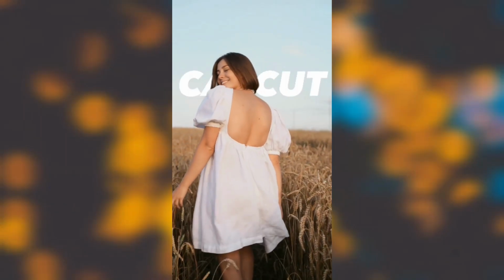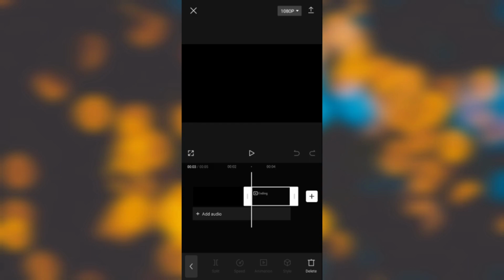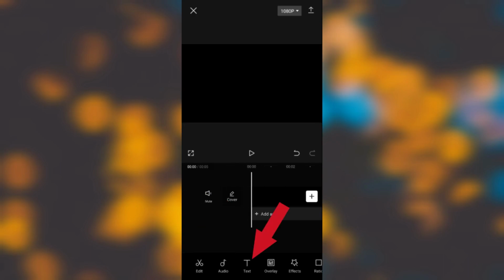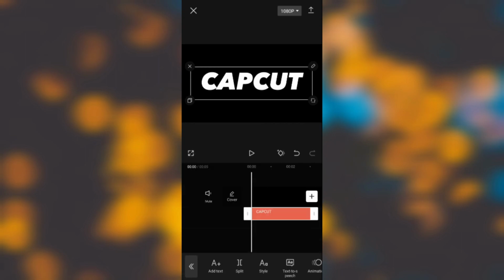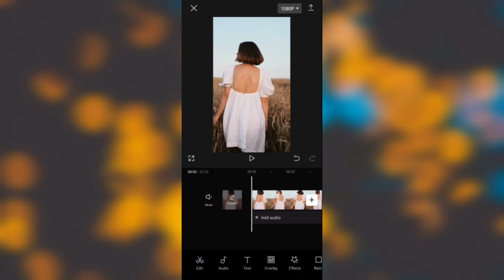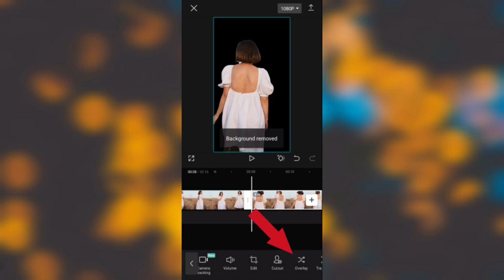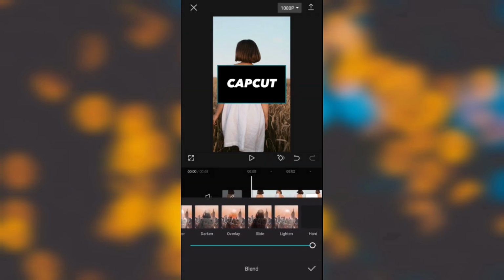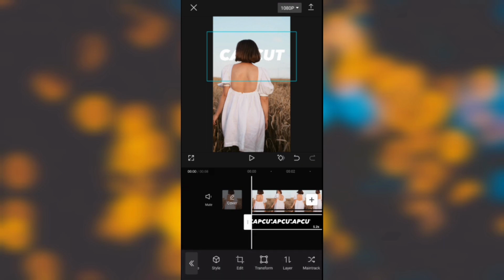Capcut Tutorial : Add Text Behind objects in a video !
Mastering Capcut: Add Text Behind Subjects and Objects in Your Videos.

CapCut is an amazing free video editing software. If you're looking to take your video editing skills to the next level, this tutorial is for you. We'll show you how to add text behind subjects or objects using Capcut This is a great way to add a professional touch to your videos, whether you're creating content for social media, YouTube, or other platforms.Final Video.